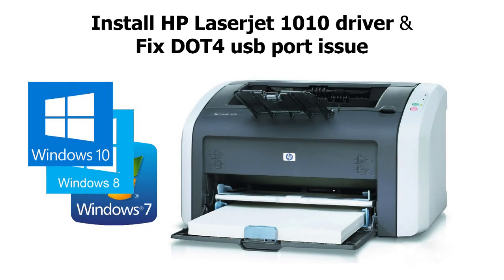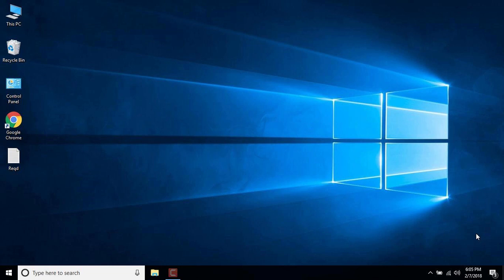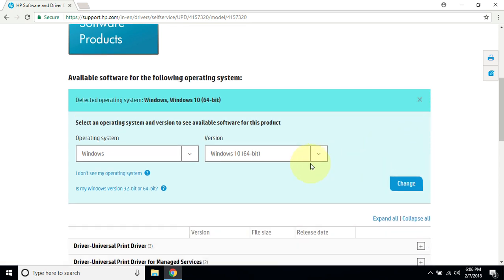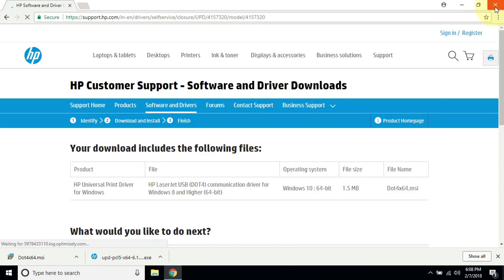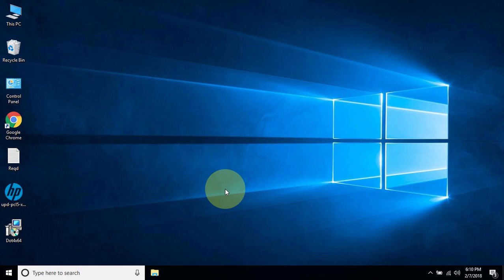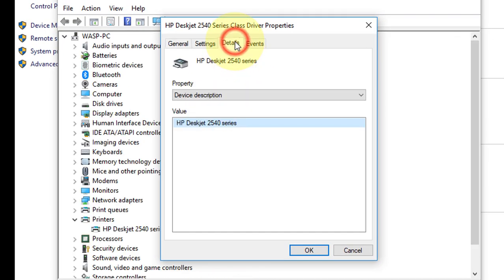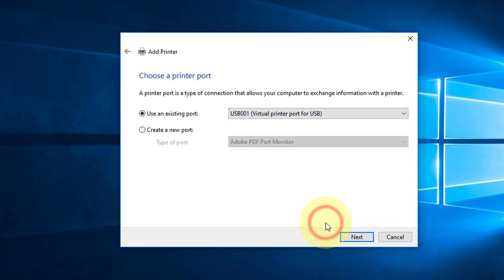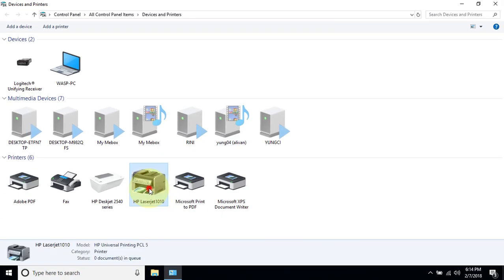Install HP Laserjet 1010 series drivers for Win7 Win8 Win10 & fix dot4 usb port issue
This video will address commonly reported issues like
(i) Dot4 usb port not found.
(ii) PCL5 driver not found.
(iii) Prints the page with text, "Unsupported Personality PCLXL".

Some viewers told me that the PCL5 drivers are no longer available on HP website. You can download them using the google drive links provided below.